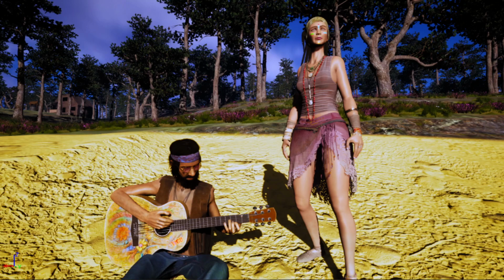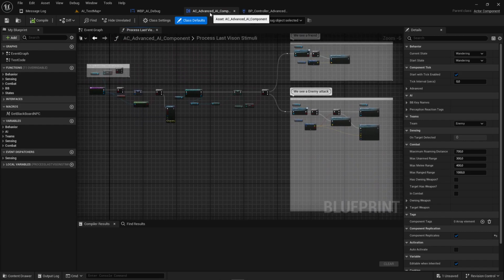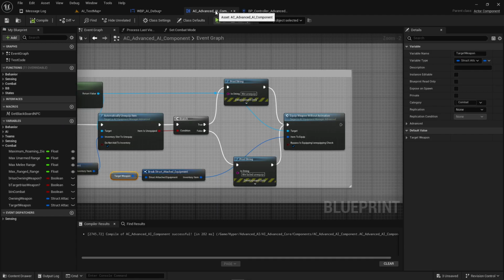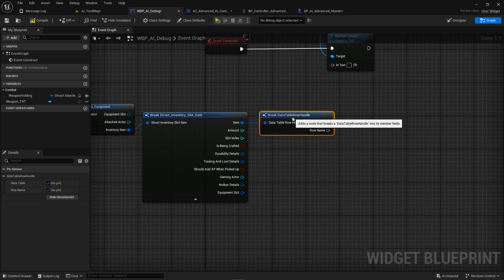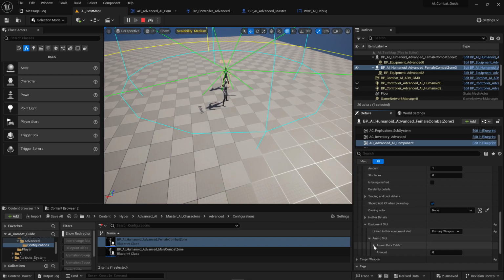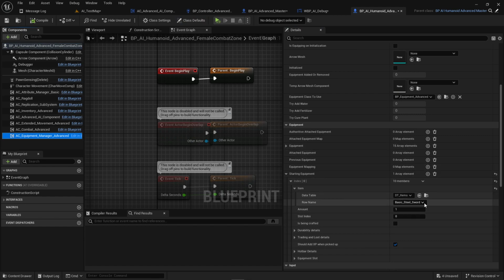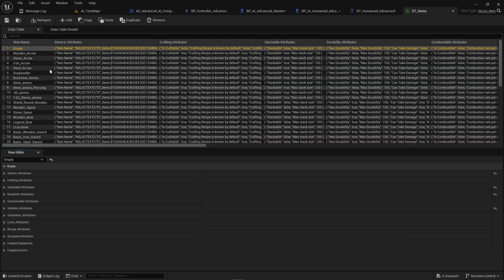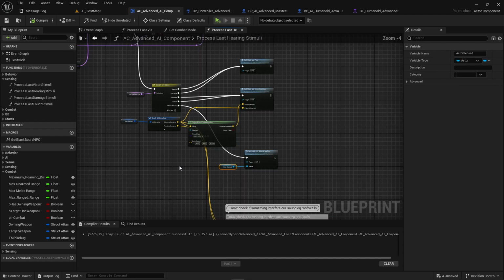CreateDebugAndDebugWeaponInHand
In this series we will be showing how we build upon the Hyper default AI included in the MST modules.
For this we use only the Combat v2 component as goal to use this as the migration source.
This is a way of doing it but i not say this is how you need to do it.

To post comments best use the discords to do so as i have little time to read all youtube comments.

Discord room/topic for this series: Create/adapt AI using AI behavior system